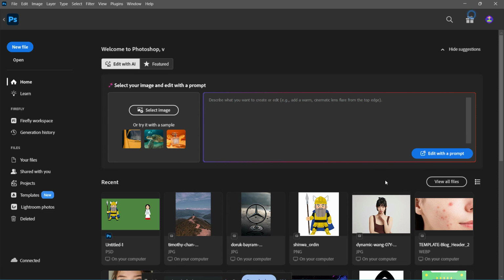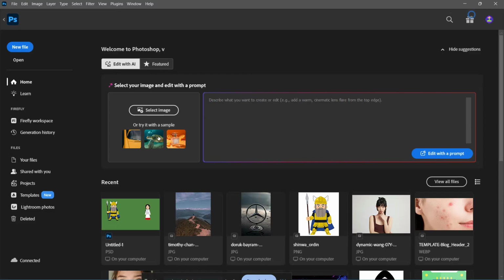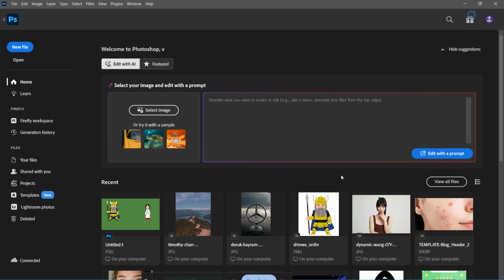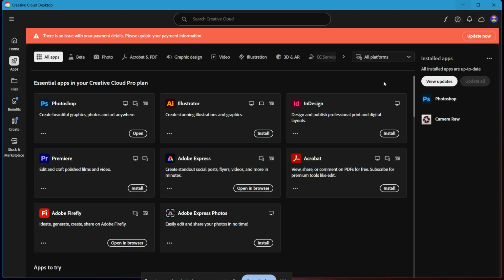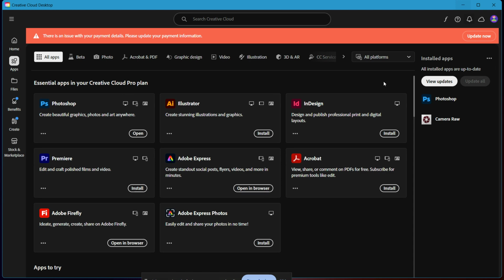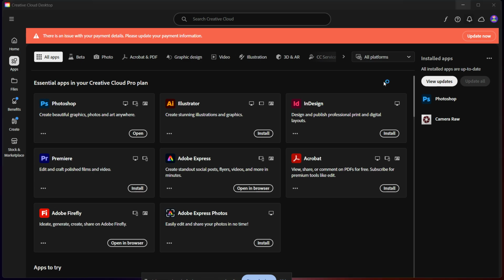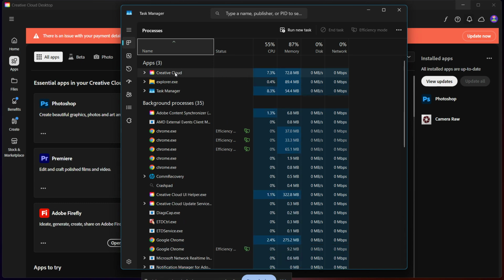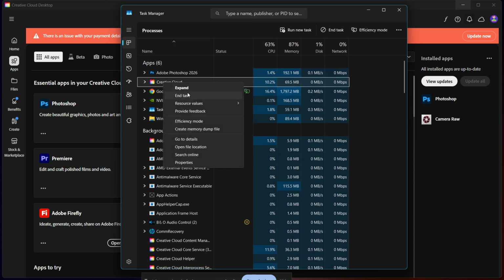Photoshop Error Today (Easy Fix Guide)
Learn how to fix a Photoshop error today with fast troubleshooting steps that can help you reopen the app, stop hidden background processes, bypass plug-in issues, and reset corrupted settings.
This easy guide is perfect for anyone dealing with Photoshop startup errors, crashes, freezes, or random bugs.

🕚Timestamps:
0:00 Intro
0:18 Restart Photoshop And Retry
0:42 Force-Kill Hidden Ghost Processes
1:22 Safe Launch To Bypass Bad Fonts And Plugins
2:08 Wipe The Local Settings Cache
2:47 Final Recap And Outro

✍️What You’ll Learn In This Video:
• How To Restart Photoshop And Retry The Launch
• How To End Hidden Photoshop Background Processes
• How To Safely Launch Photoshop By Skipping Third-Party Plug-Ins
• How To Reset Corrupted Photoshop Settings Files
• How To Fix Common Photoshop Startup Errors Quickly
• How To Troubleshoot Photoshop Freezes, Crashes, And Launch Failures

💡Pro Tips:
• Always check Task Manager or Force Quit before relaunching Photoshop
• Try Safe Launch first if the error starts on the splash screen
• Reset settings only after closing Photoshop completely
• Keep your plug-ins updated to reduce startup crashes
• Create a backup of custom preferences before troubleshooting